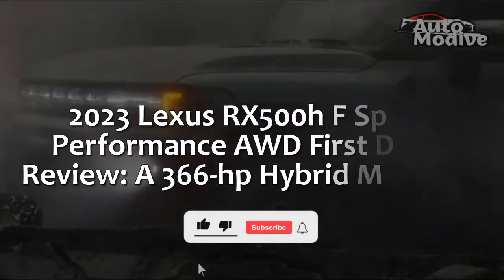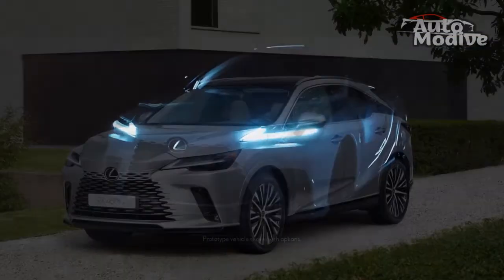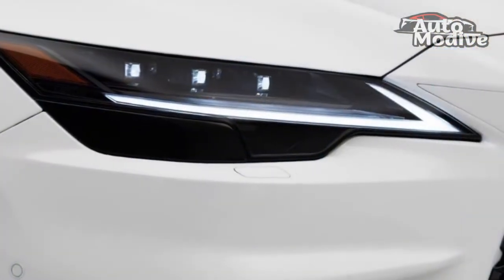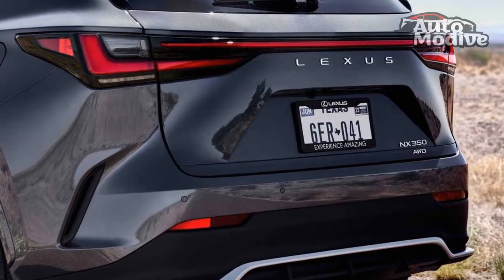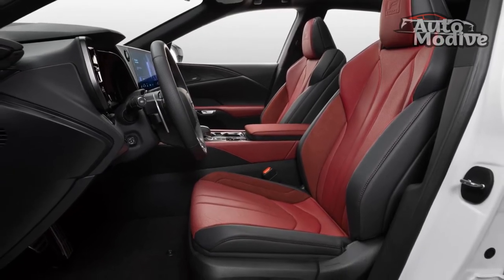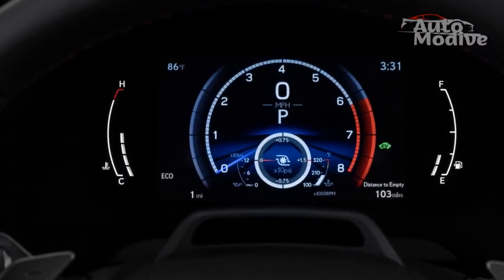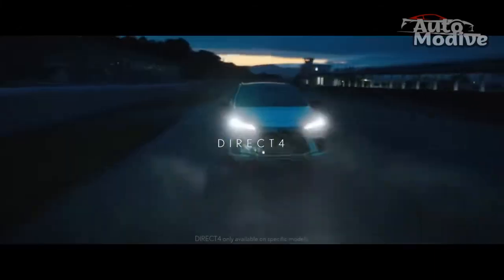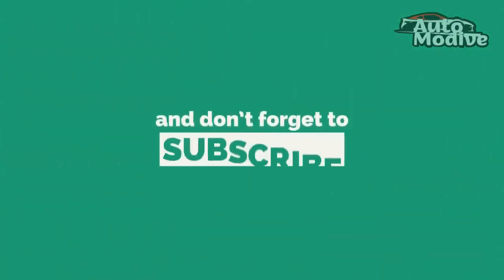2023 Lexus RX500h F Sport Performance AWD First Drive Review: A 366 hp Hybrid Mouthful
2023 Lexus RX500h F Sport Performance AWD First Drive Review: A 366-hp Hybrid Mouthful

The 2023 RX with the hardest-to-remember name is also the best model in the lineup. Officially called the 2023 Lexus RX500h F Sport Performance AWD, that mouthful of a luxury SUV is the most powerful RX you can buy as well as a solid mix of luxury and sportiness. It also just happens to be a hybrid and sits at the top of the new RX's line of four models. With the new 2023 RX, the one with the highest number in its name is quite good if you can appreciate what the Lexus is going for.